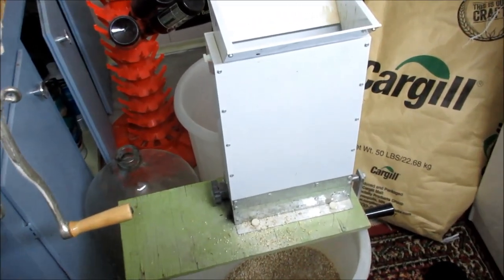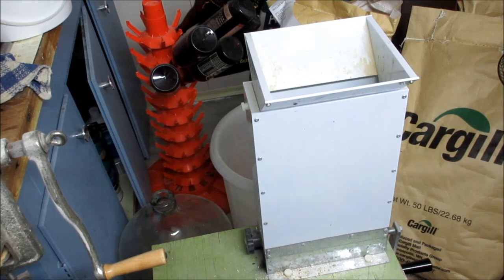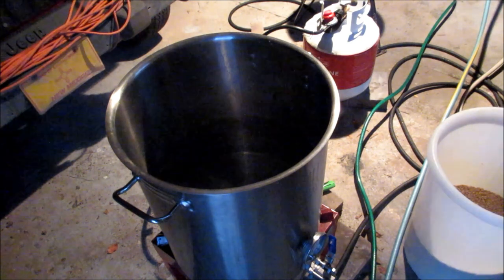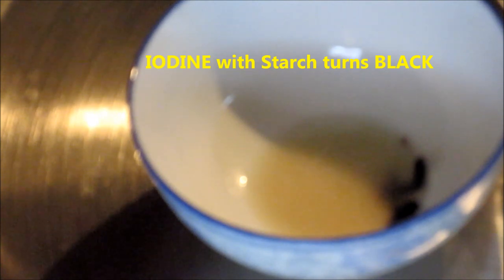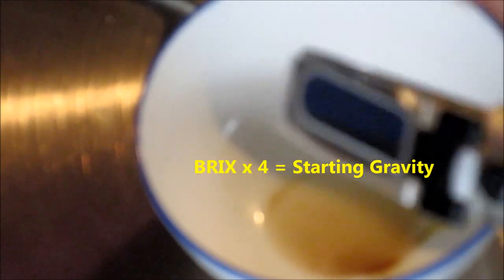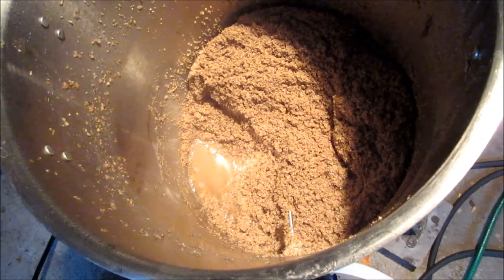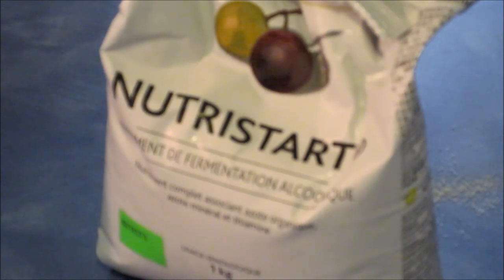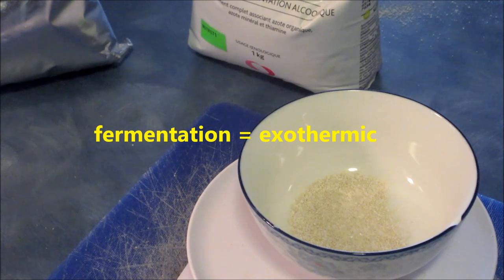Vodka Mashes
With more and more Canadian jurisdictions relaxing their attitudes towards Home Distilling for personal consumption only, it is easier than you may think to start making your own product. At Prohibition University, we are dedicated to advancing the cause of Home Distillation for personal consumption. We provide educational workshops for aspiring craft distillers, we work with aspiring craft distillers to develop recipes, work on permitting issues, fine-tune Business Plans and provide contract distilling services.